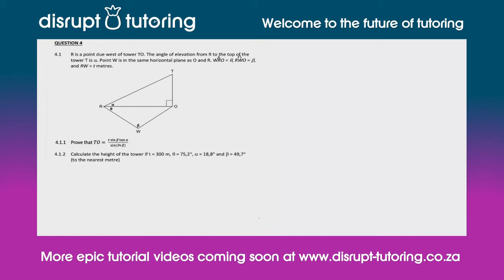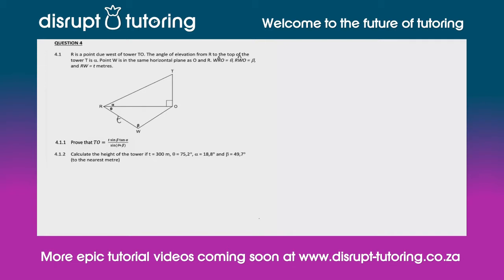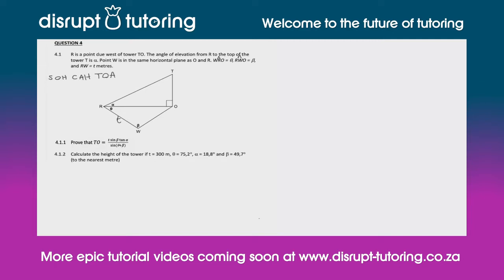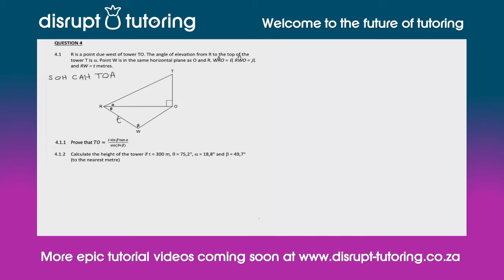#469 Working with triangles using trig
The question covered in this tutorial video was sourced from a learner.